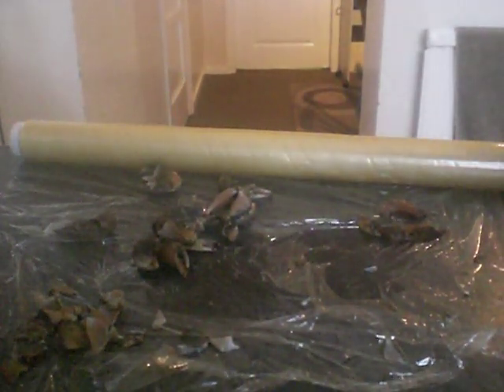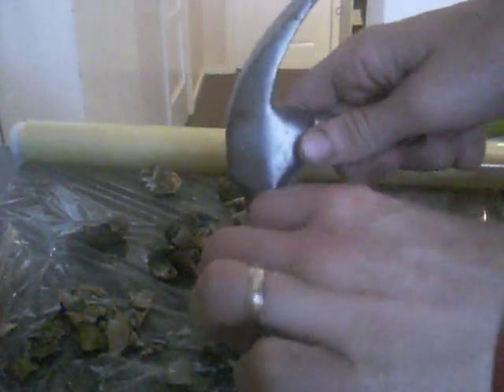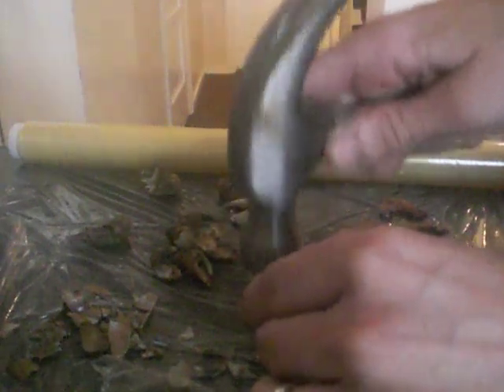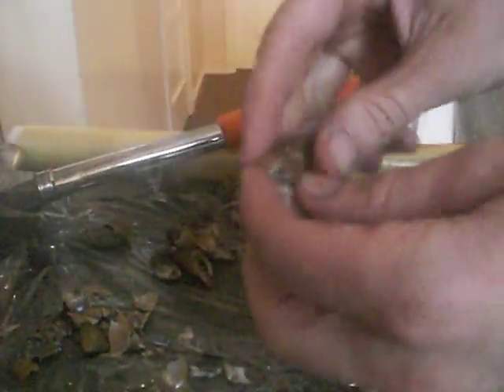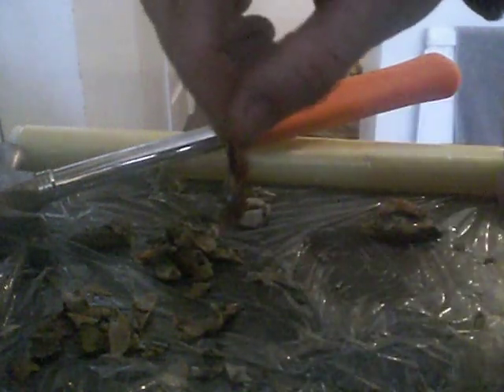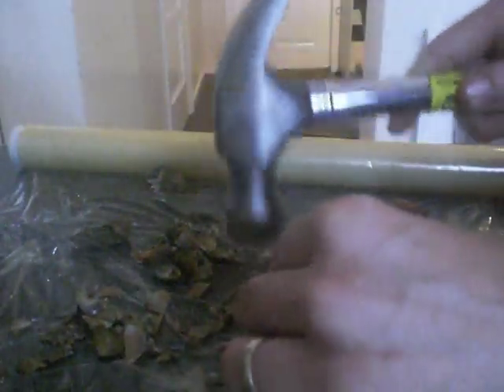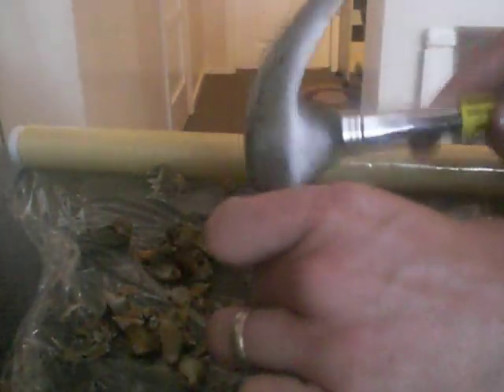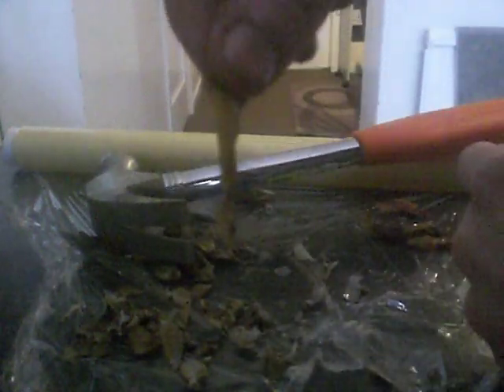Peeler crab claw preparation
Make the most from your bait by using the claws. This is how I prepare them.